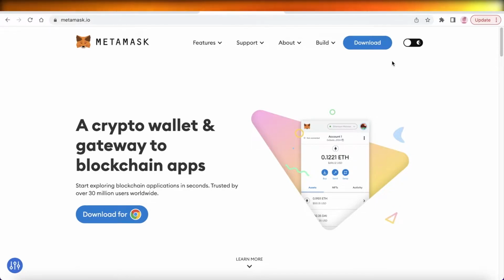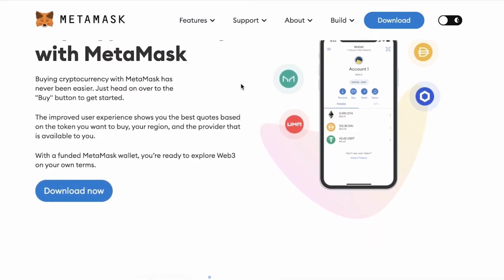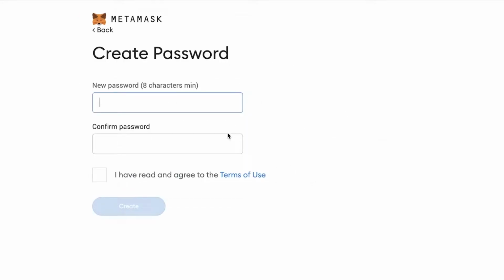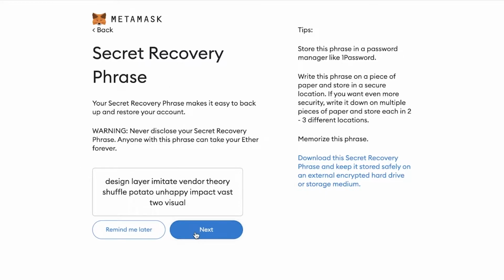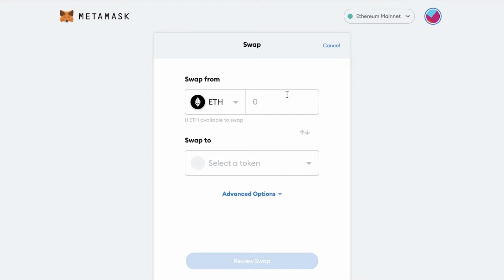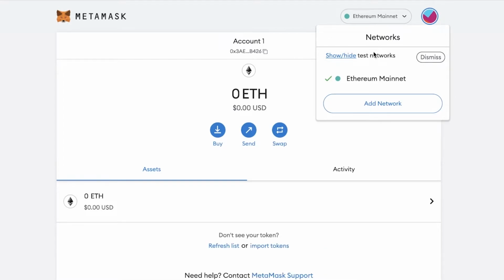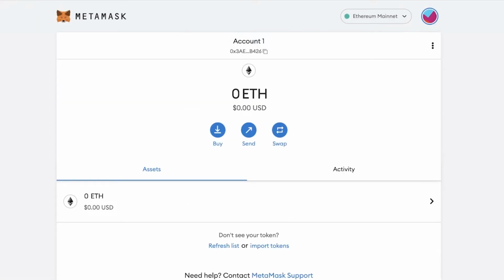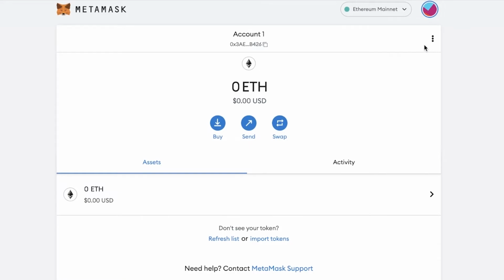How To Use MetaMask - Easy Tutorial (2025)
In this video I show you how to use Metamask. This is super easy to do and only takes a few minutes of your time.